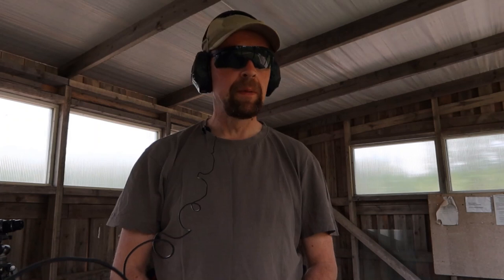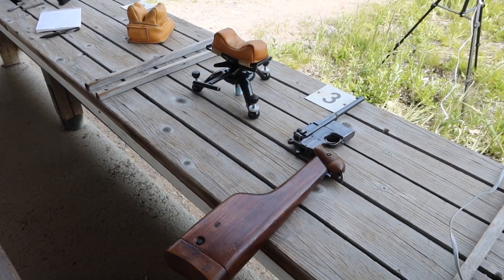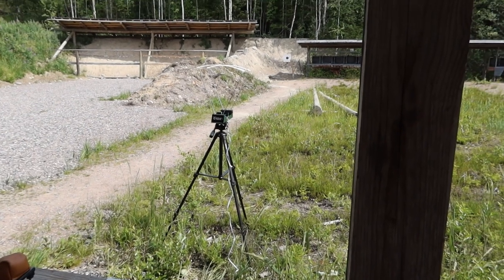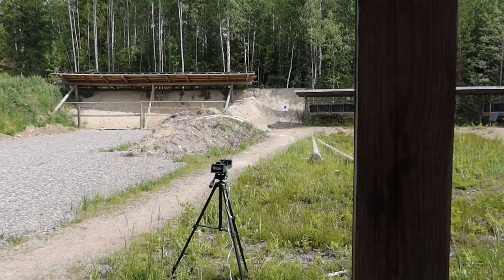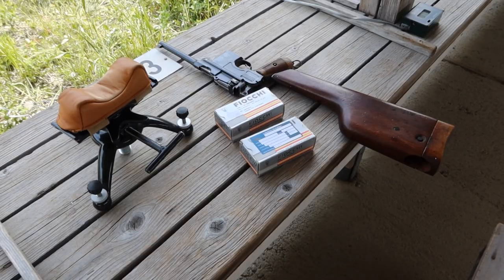Reloading 7.63 Mauser, Part 4: Measuring velocities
At an outdoor range, shooting factory and reloaded ammunition with the Broomhandle and measuring the velocities of the bullets.